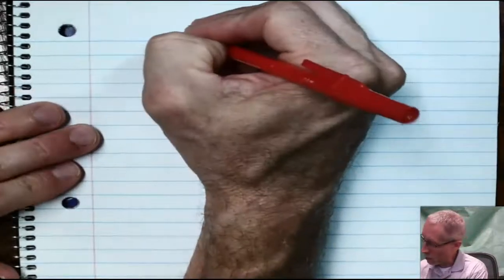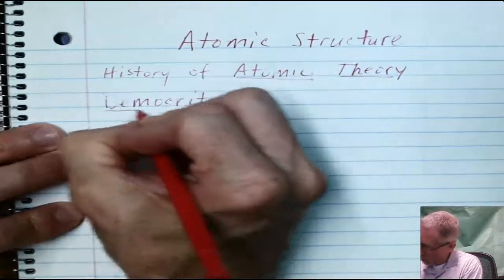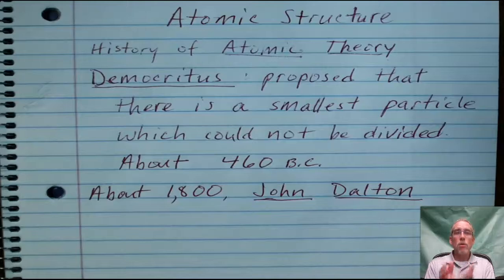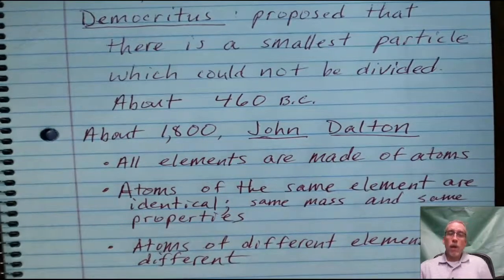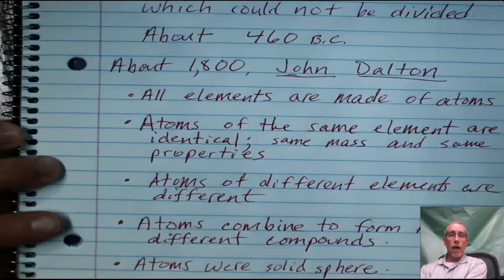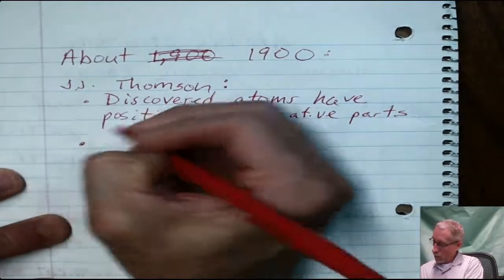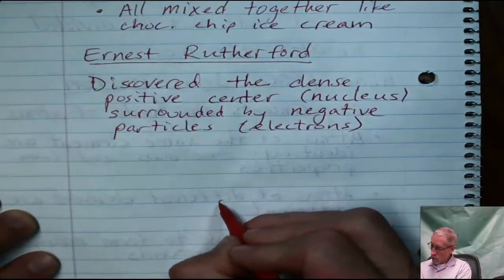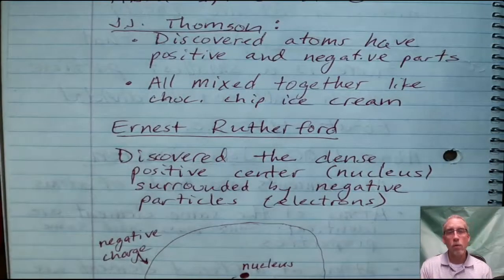Atomic structure notes 2020, p1-Atomic Theory